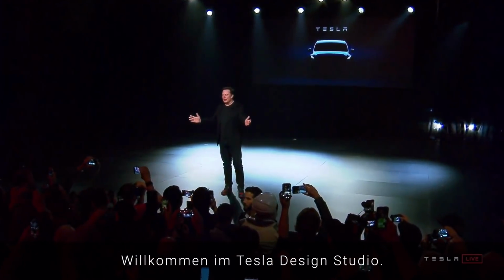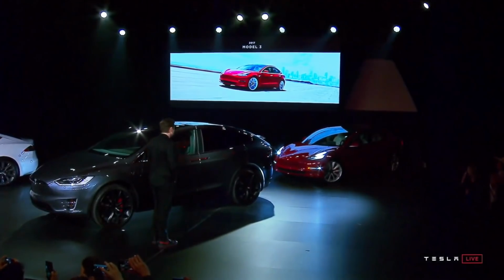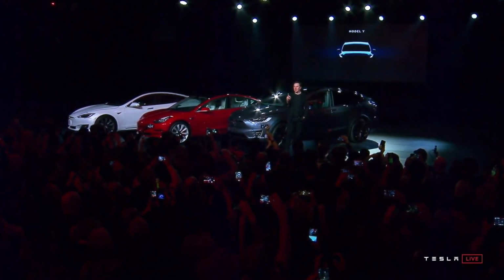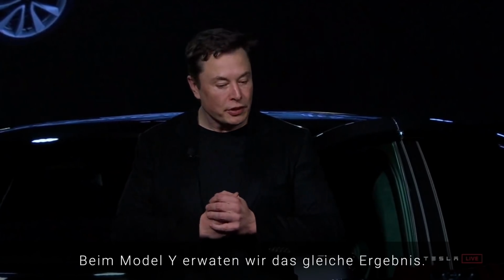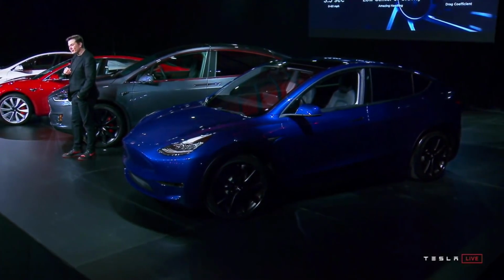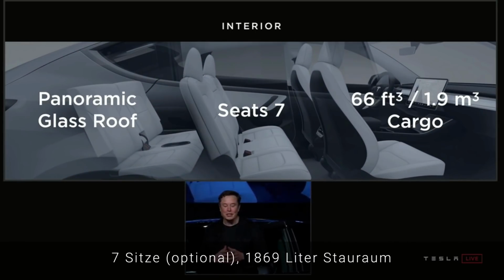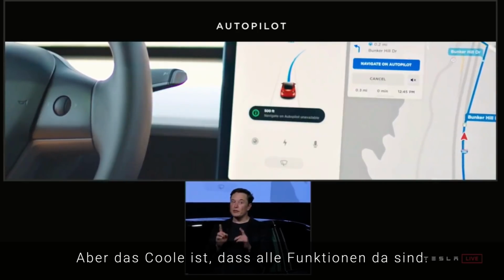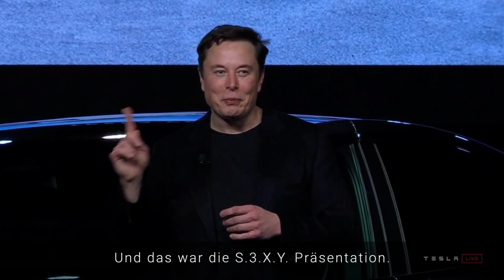Tesla Model Y Event in 4 Minuten (Deutsch)